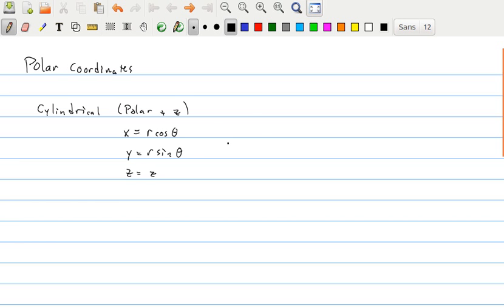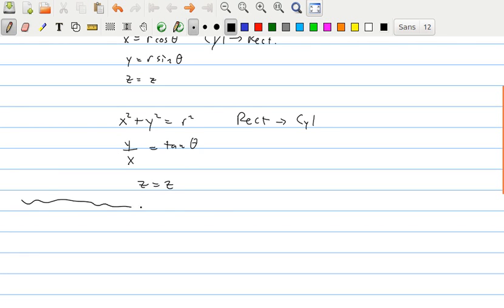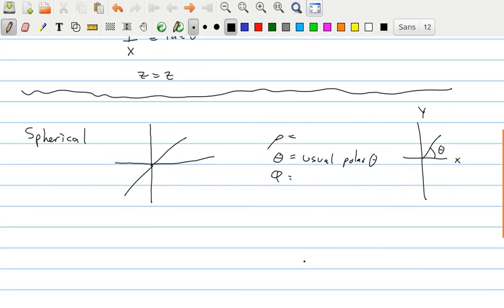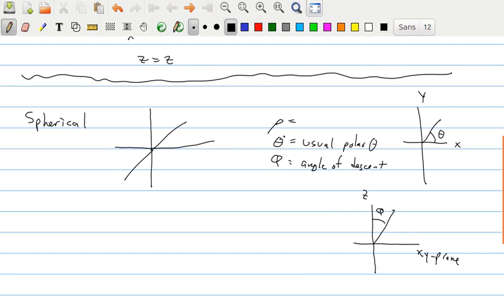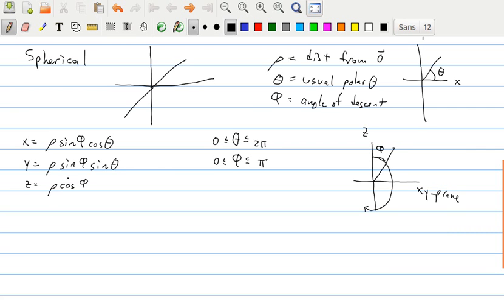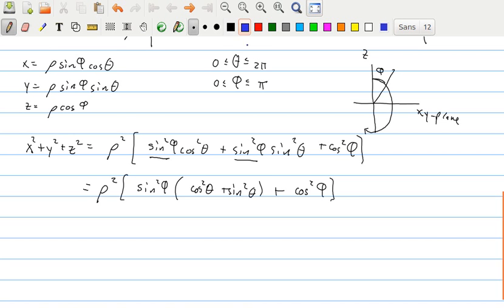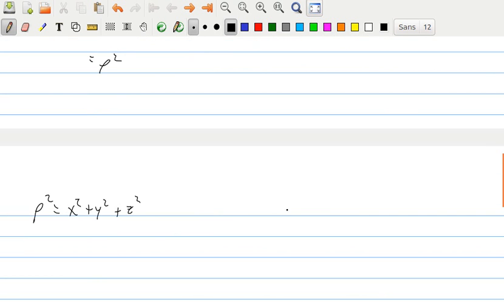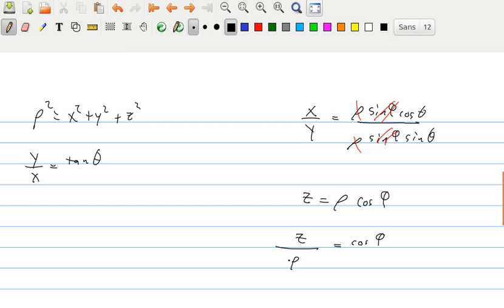Math 210 - Section 11.7